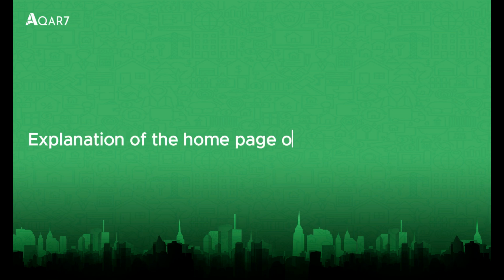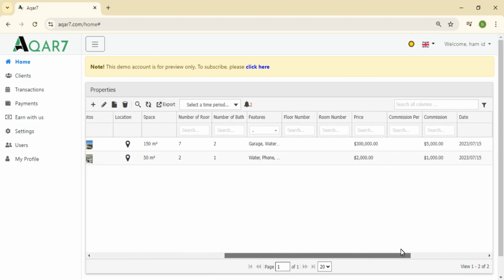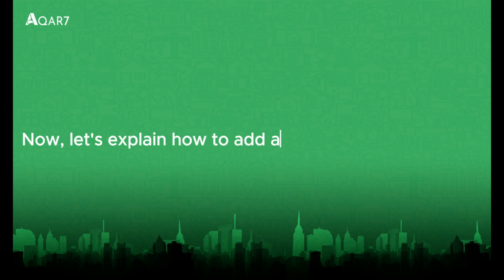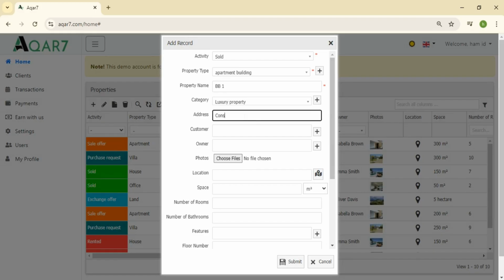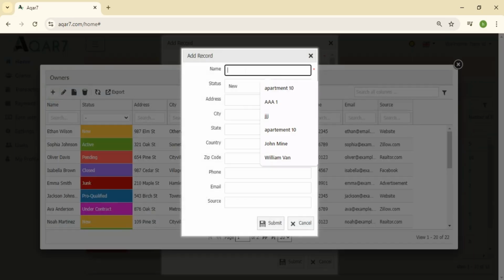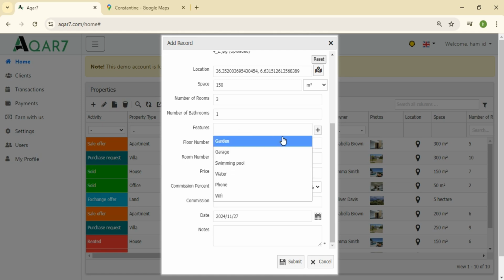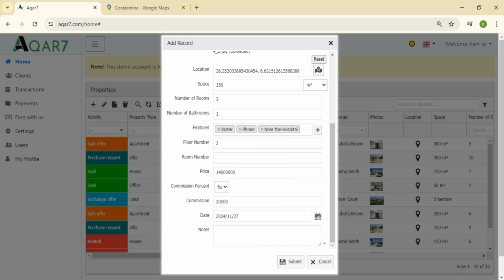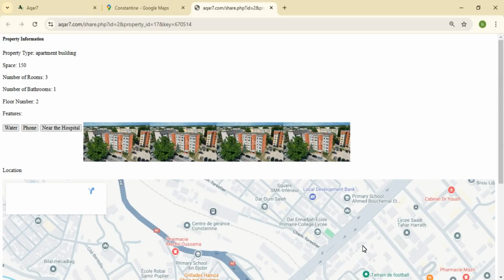Explanation of the Main Page of Aqar 7 Platform and How to Add & Edit Activities in the Registry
In this video, we will explore how to use the Home Page of the Aqar 7 platform with ease, along with a detailed explanation of the steps to add and edit activities in the log. If you're interested in real estate or need to manage your activities effortlessly, this simplified guide is for you. Follow the steps step-by-step and make the most out of the platform's services.